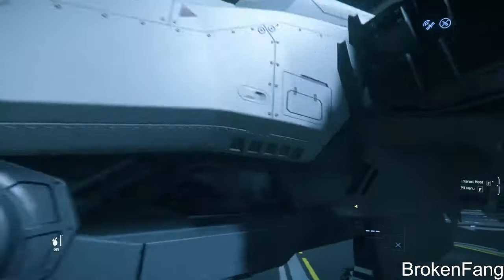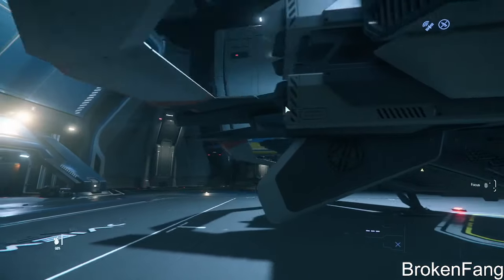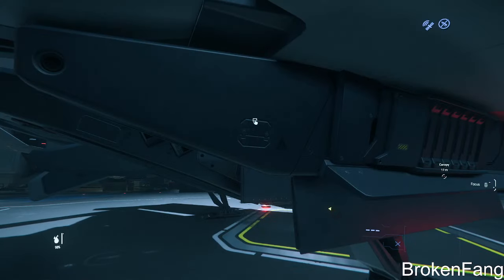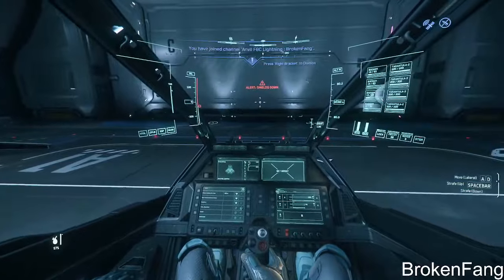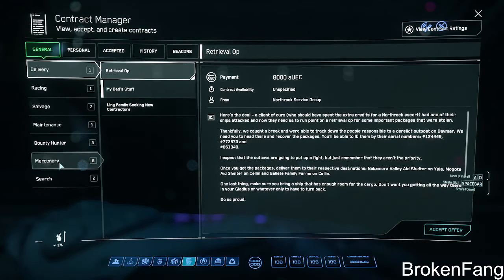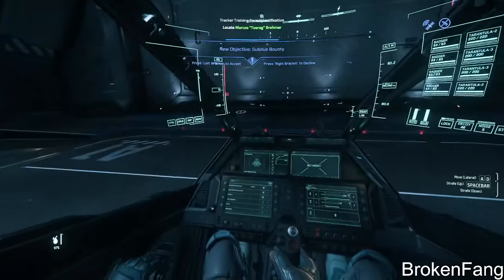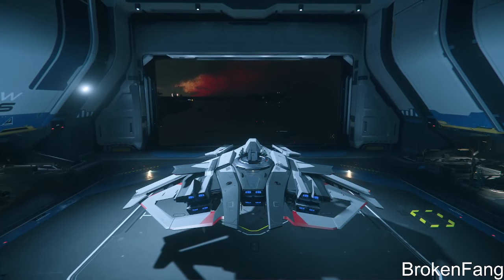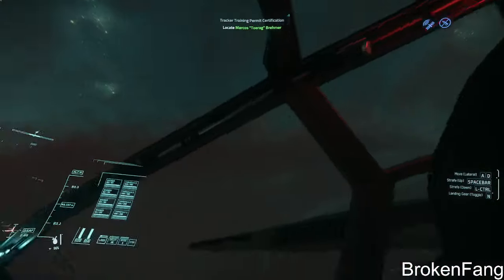Star Citizen: FC8 first impressions